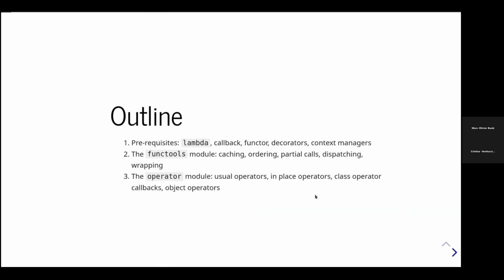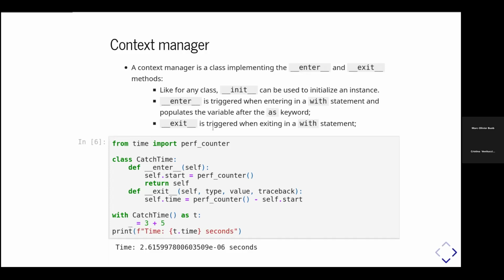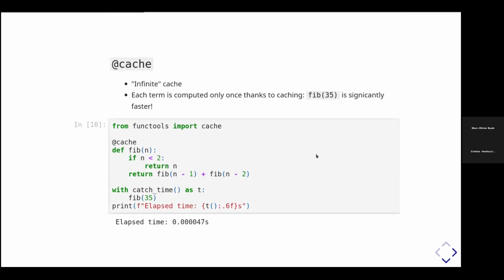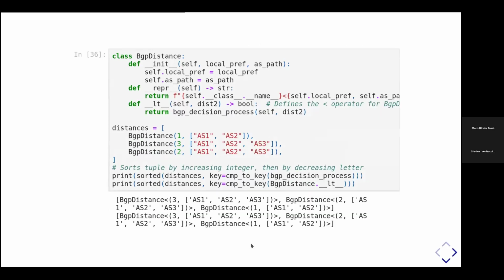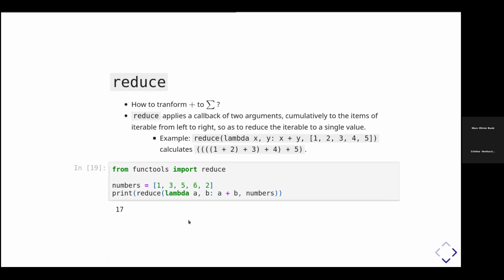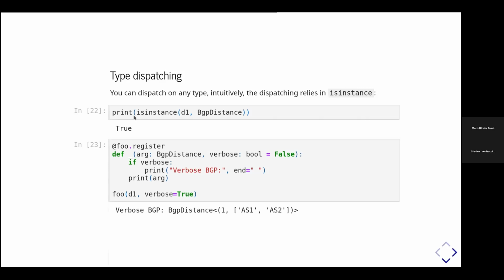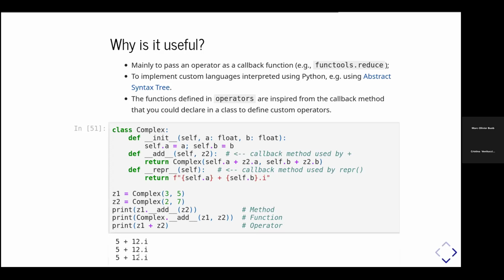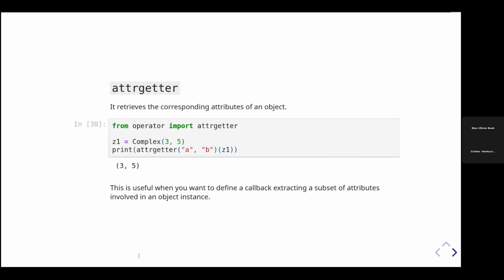The functools python module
Speaker Marc-Olivier Buob (Nokia Bell Labs)

Abstract
First, we recall several concepts (lambda functions, callbacks, callables, functors, decorators) needed for the rest of the presentation.
Second, we present the “functools” module, which provides higher-order utilities dedicated to use callables (including caching, ordering, dispatching, wrapping).
Third,  we give a quick overview of the “operator” module, which is commonly used to transform python operators to callables or to define elegant callbacks.